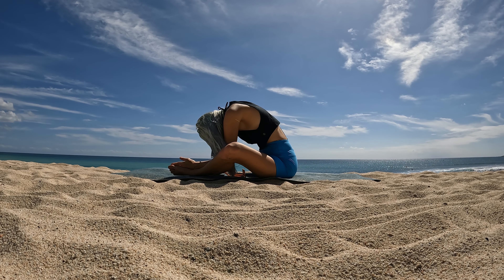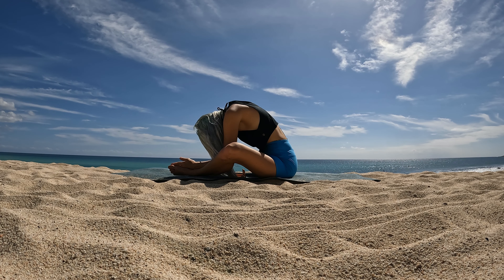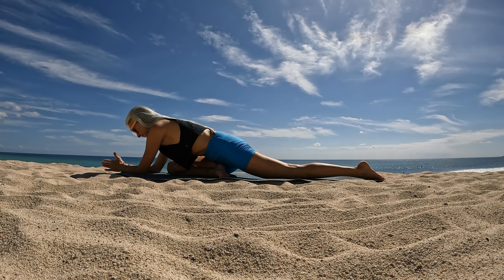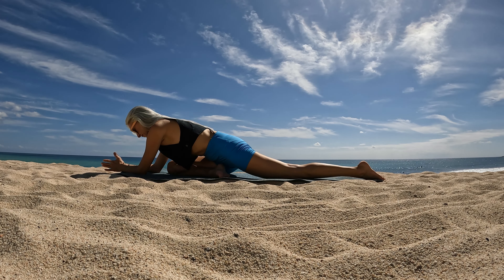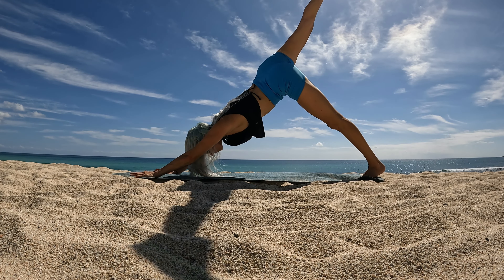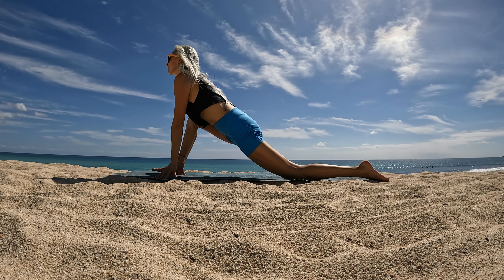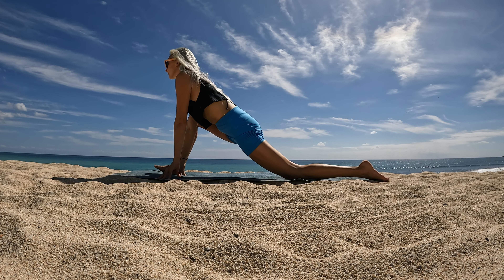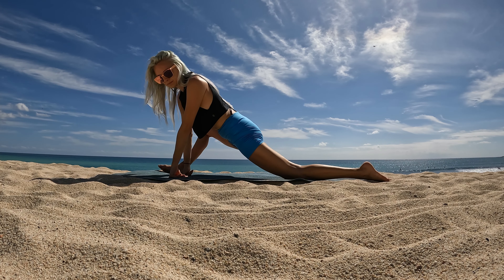Yoga to Nourish Your Hips and Heart | 25 min Hip Love Yoga Practice | Allow Yourself to Surrender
This 25 min hip love practice will nourish your hips in a way that soothes your heart and spirit. I don’t use any props in today’s practice, but do have them nearby just in case to meet your body where it is at in a few different poses we move into like lizard and pigeon pose.

I’ll be sprinkling in moments of gratitude throughout our practice to leave you feeling nourished and whole.

xoxo
--- Ashley

??Questions??

---Ashley